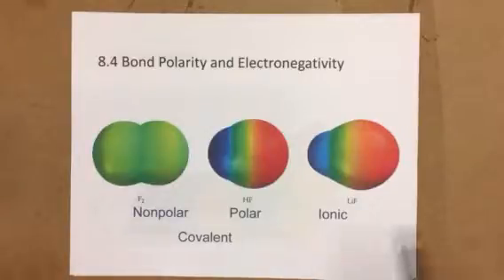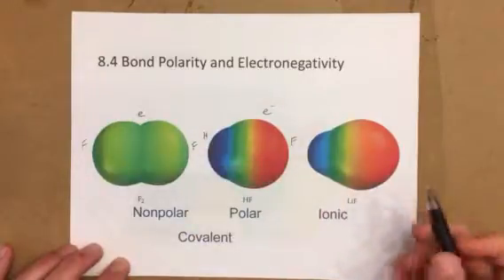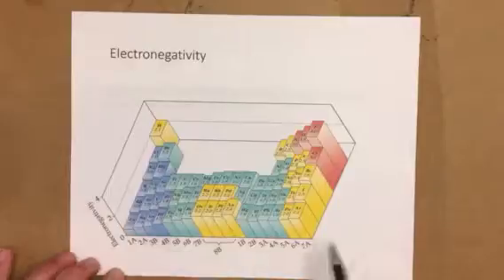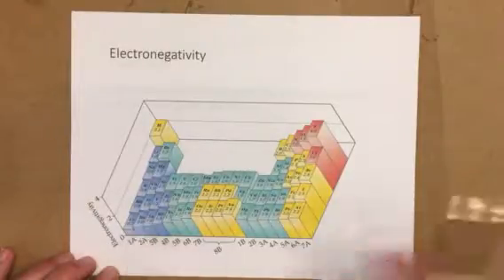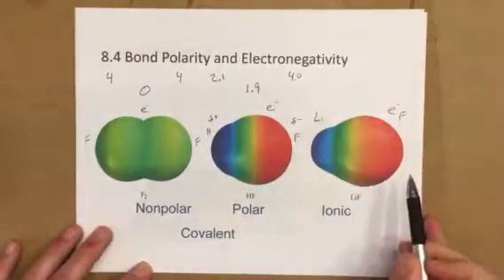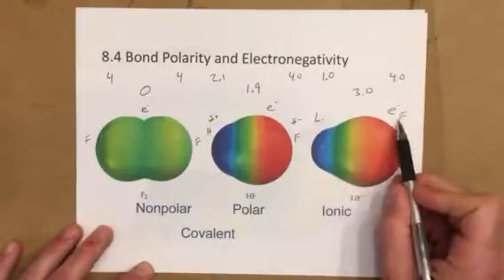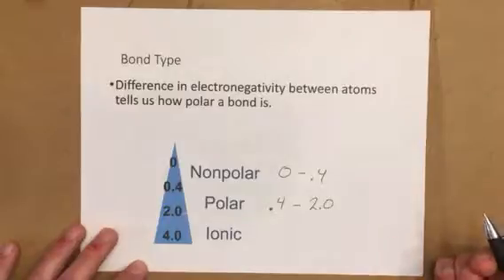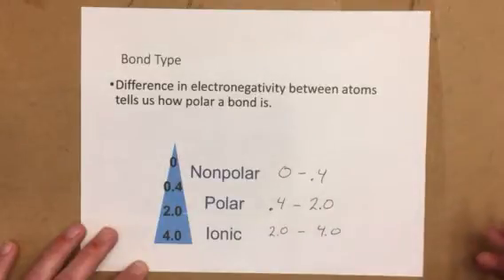8.6 Bond Polarity and Electronegativity